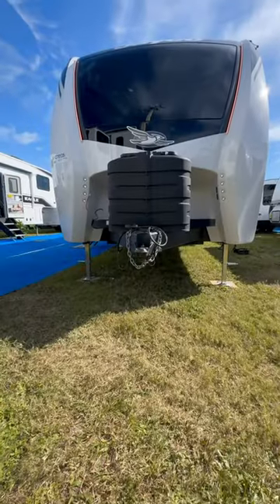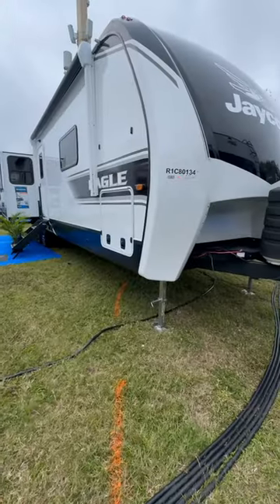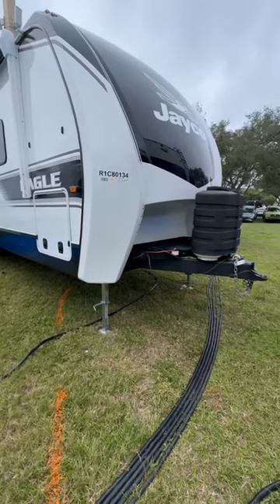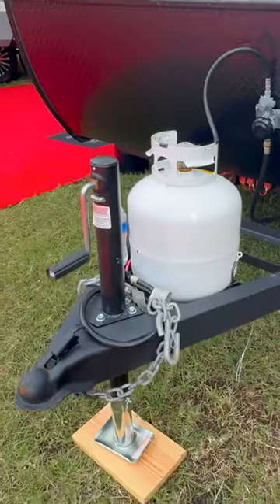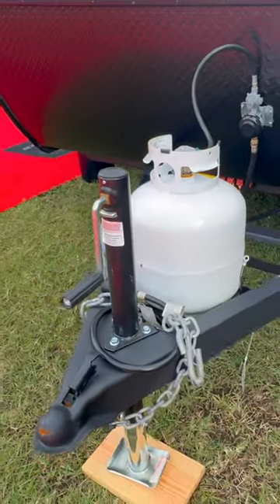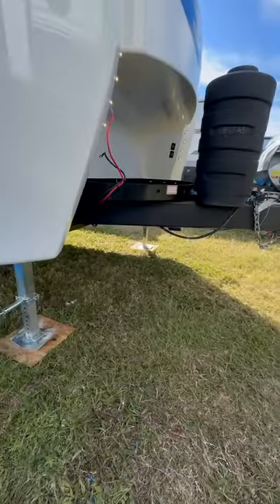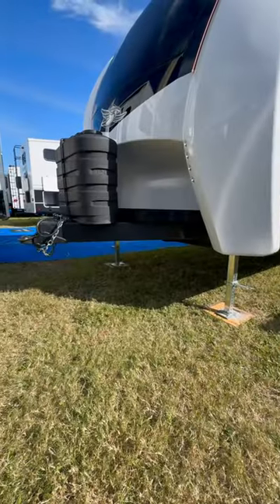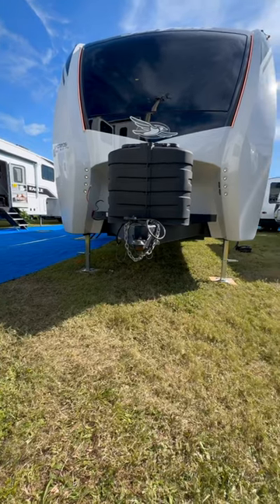NO TONGUE JACK on a TRAVEL TRAILER?!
NO TONGUE JACK on a TRAVEL TRAILER? These Jayco Eagle travel trailer do not have a traditional tongue jack, instead they have electric landing gear similar in style to a fifth wheel. Would you like this? What about it would make your setup easier or more difficult? @jayco